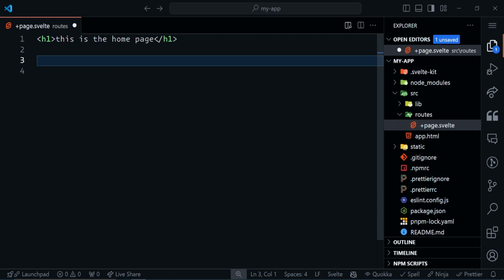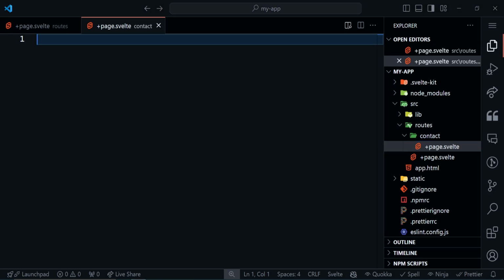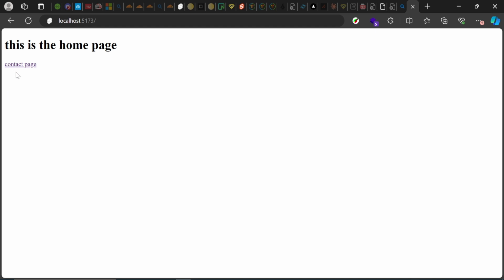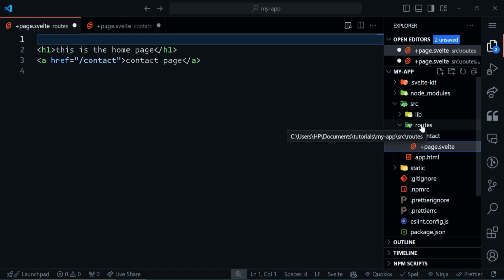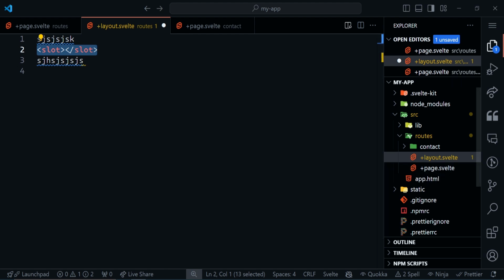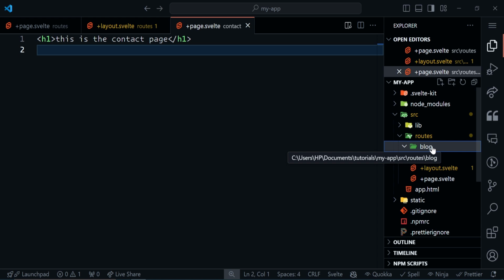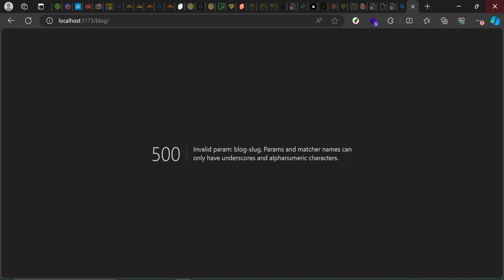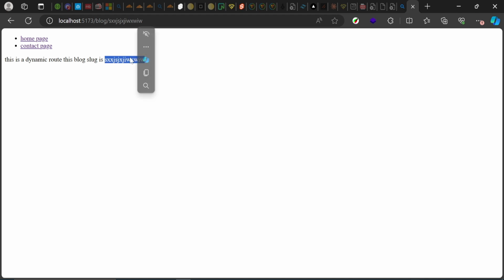Routing in Sveltekit (#2) | Parahack's Let learn Sveltekit